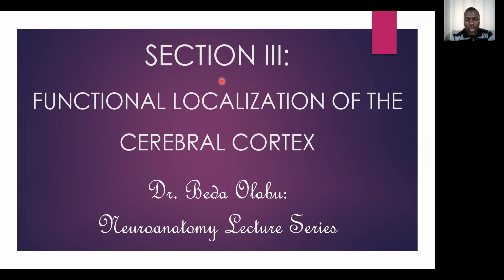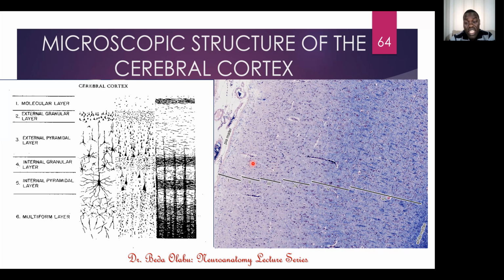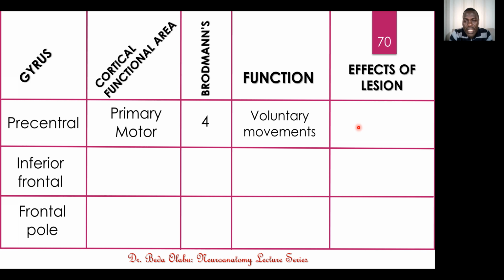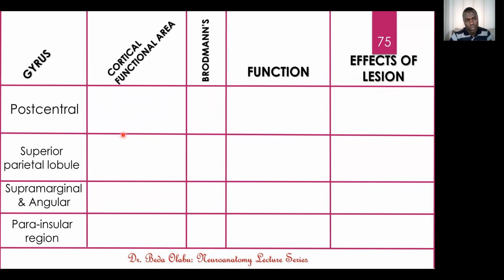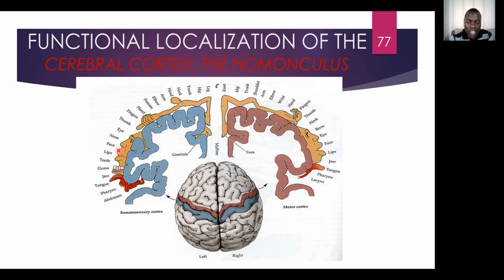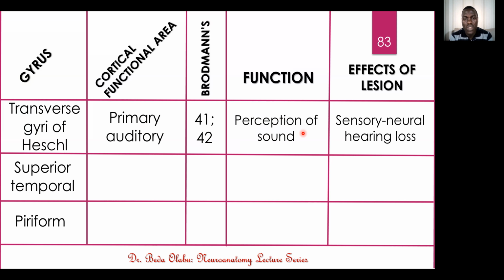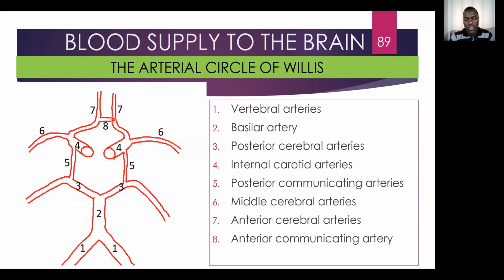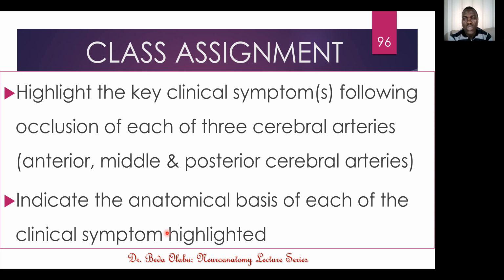NEUROANATOMY PART 3 - FUNCTIONAL LOCALIZATION OF THE CEREBRAL CORTEX